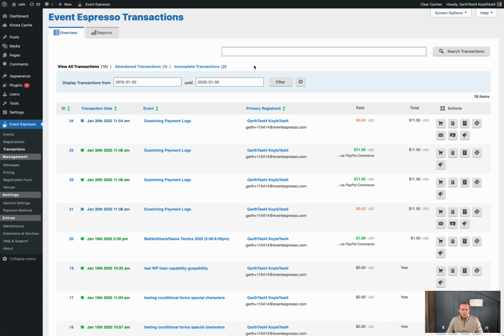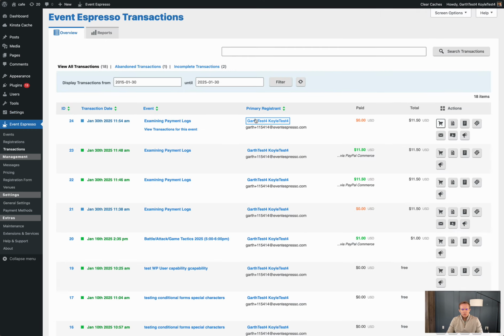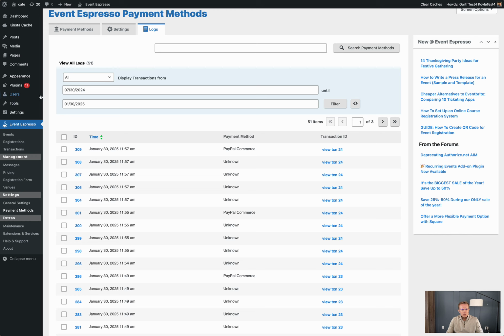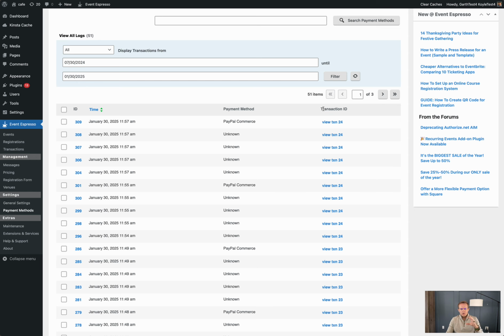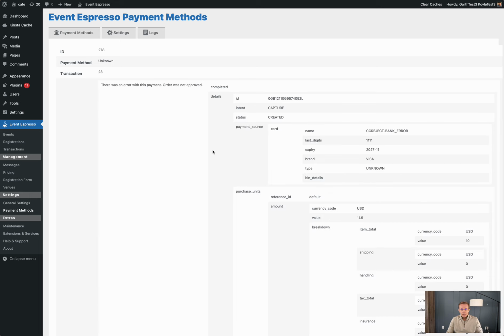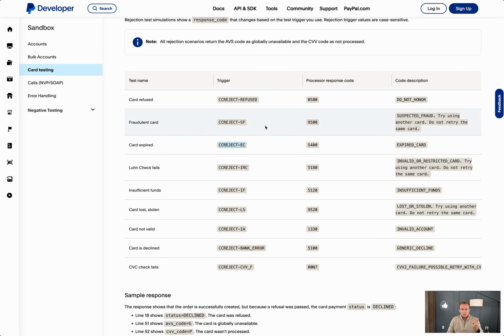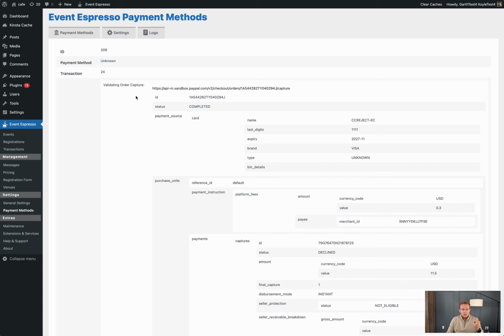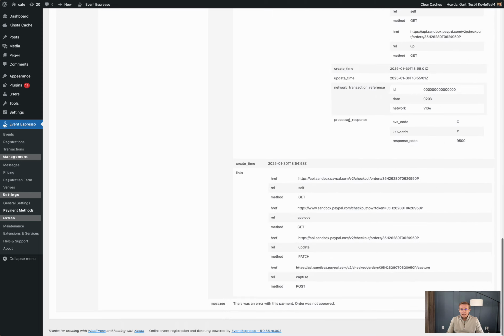Reviewing Transaction Logs in Event Espresso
When you find Registrations in Event Espresso that are Pending Payment, or the Transaction status is Incomplete, you can review the Transaction Details and the Payment Method Logs to get more information from the payment gateway about why the payment was denied.